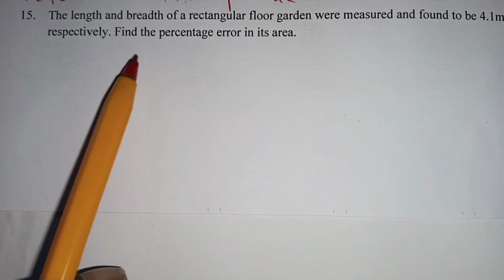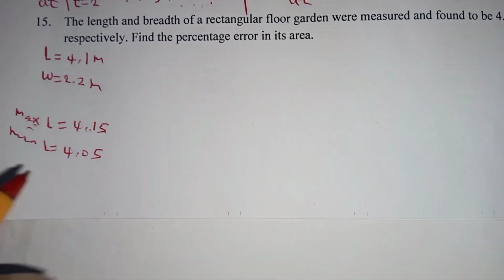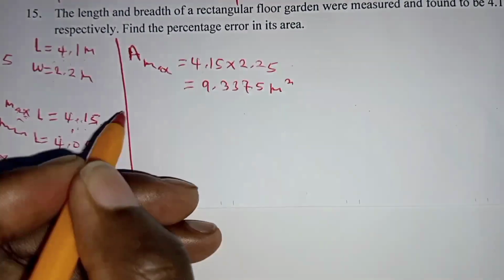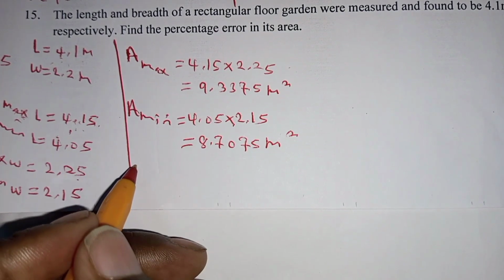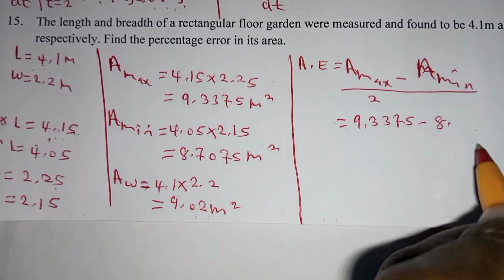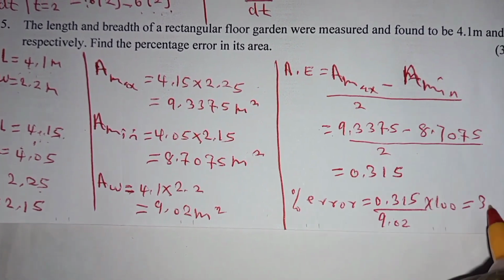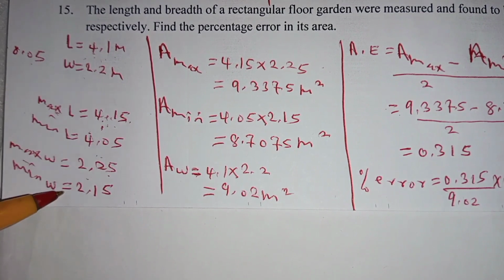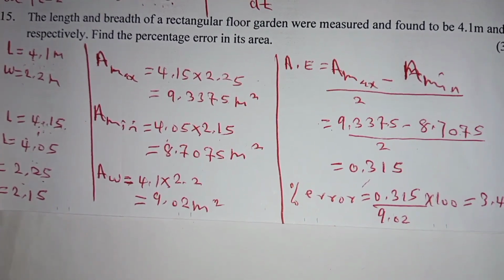A nice error and approximation question for grade 12